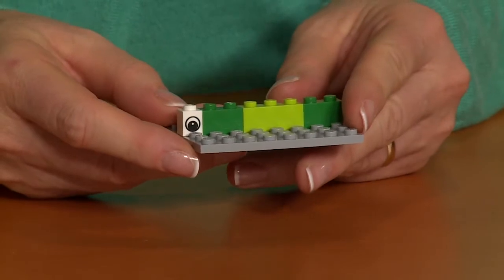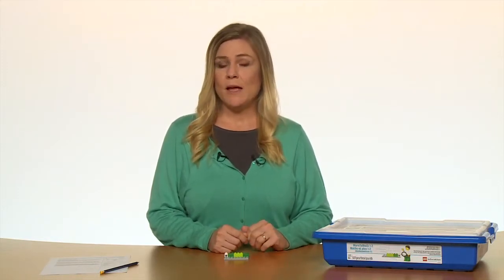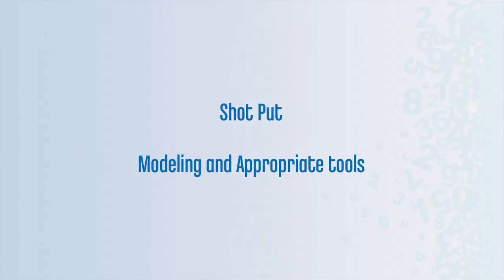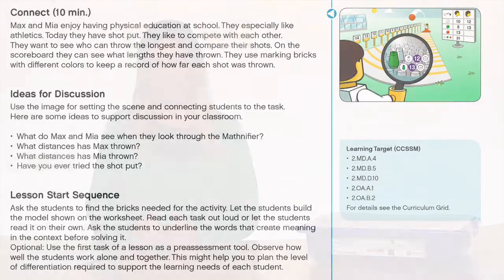樂高數學教育課程 MoreToMath Curriculum2